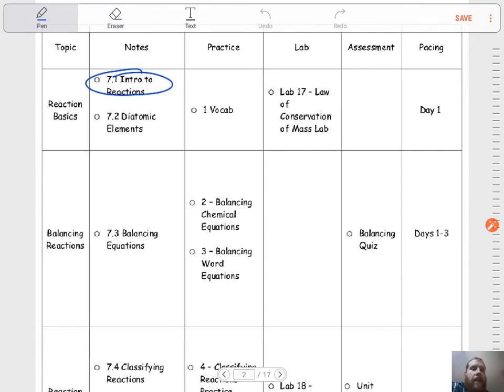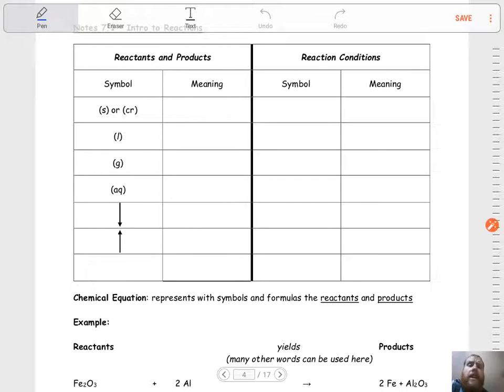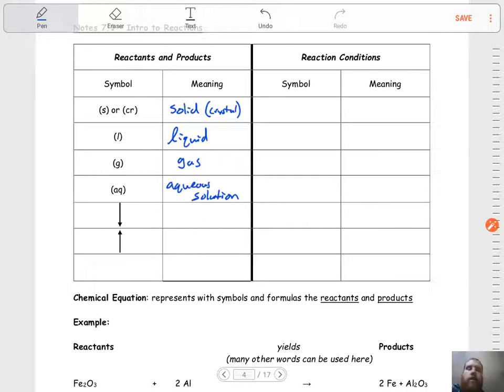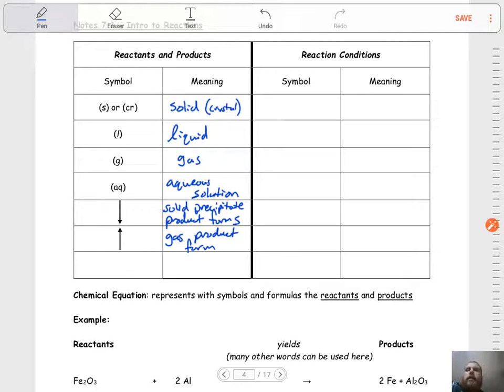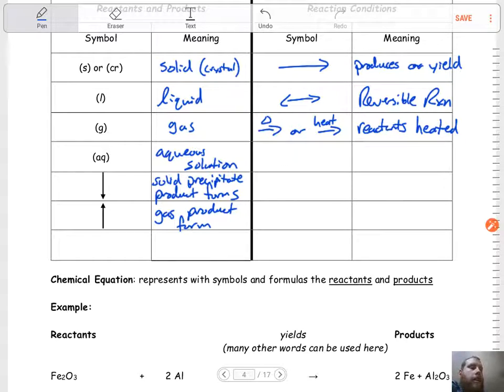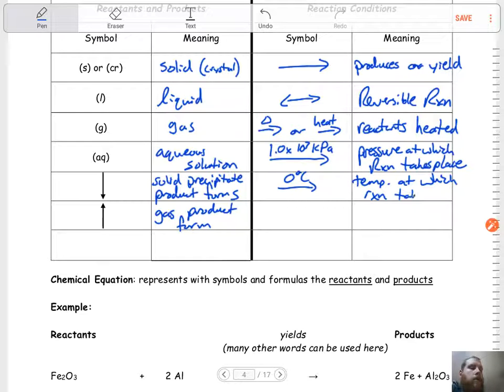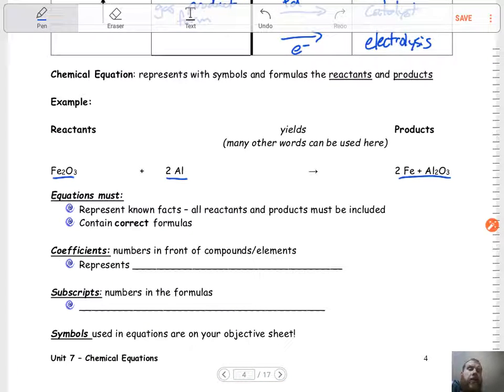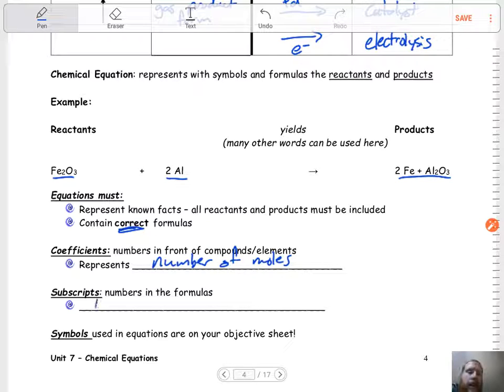7.1 Intro To Reactions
Discussing Reaction basics and symbols